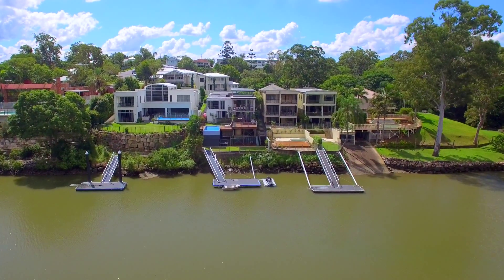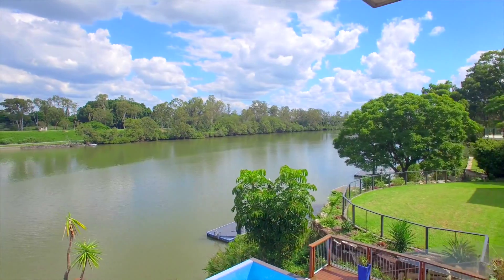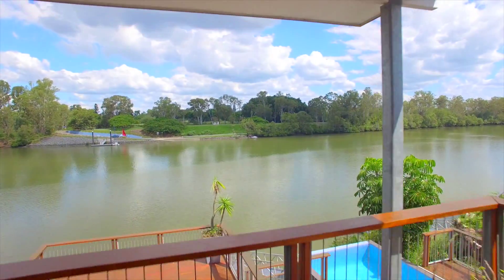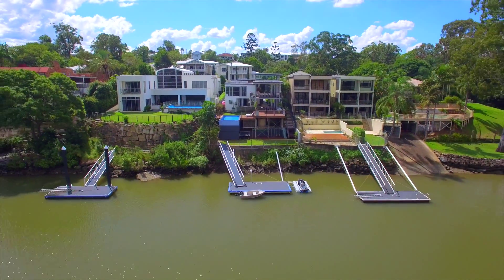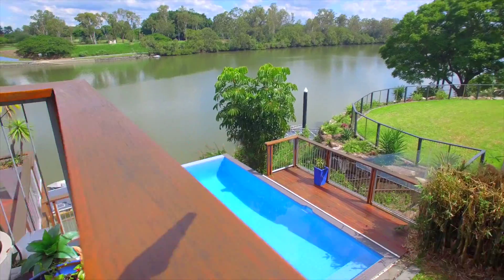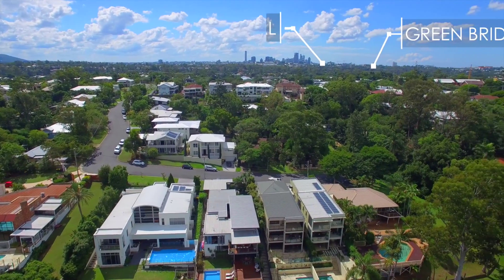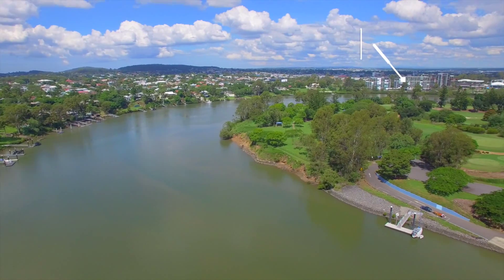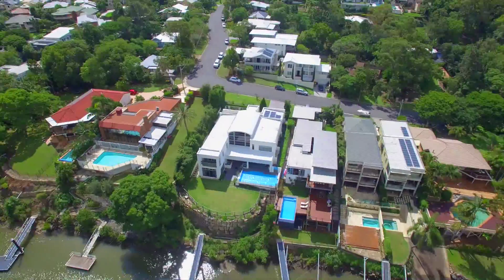39 Instow Street, Yeronga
Jane Elvin
LJ Hooker Annerley